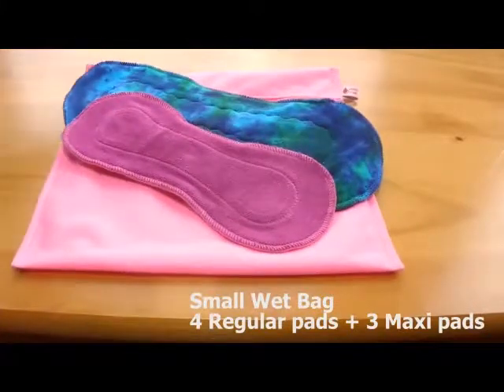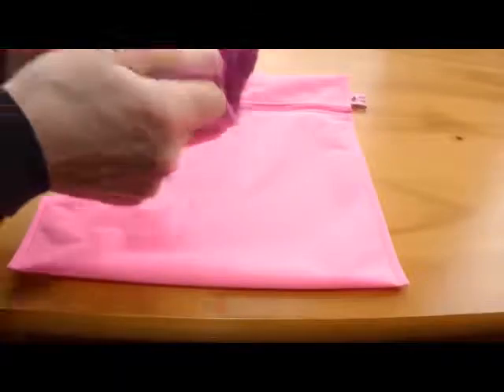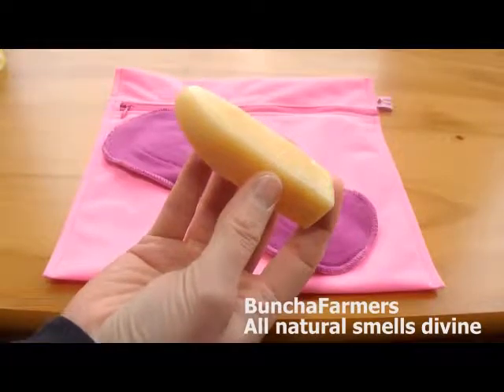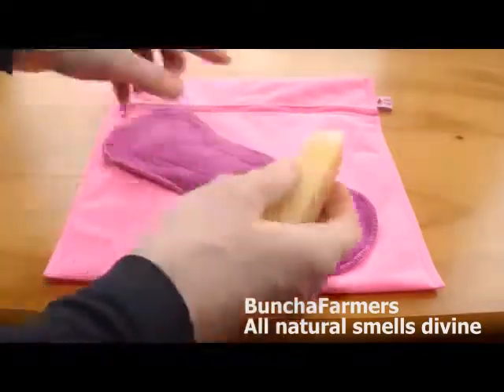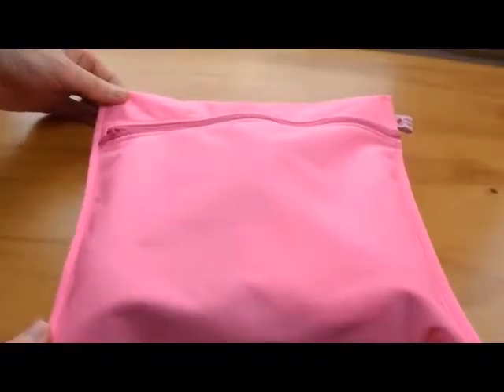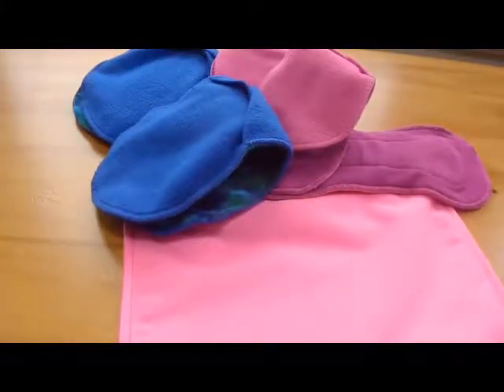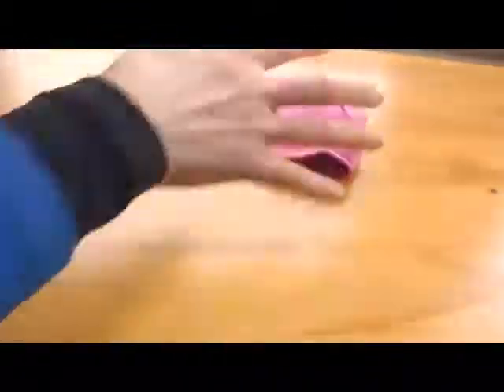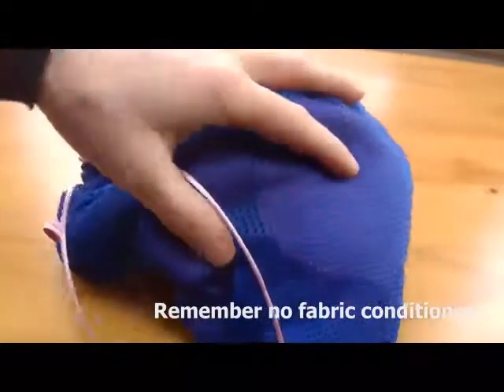Using BunchaFarmers stain remover on HYF cloth pads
How to use a wet bag and stain remover routine on your HYF pads.